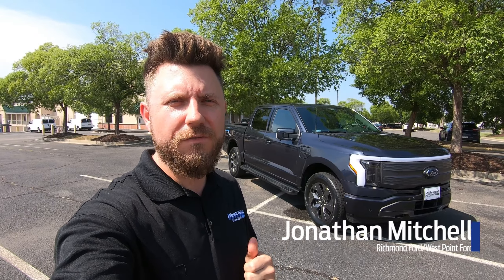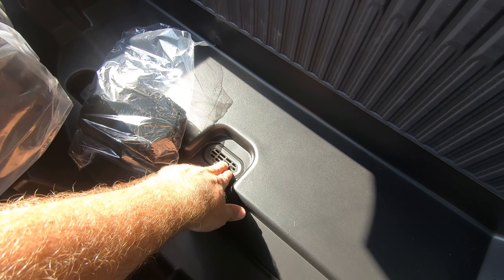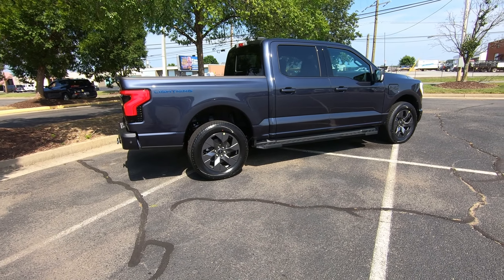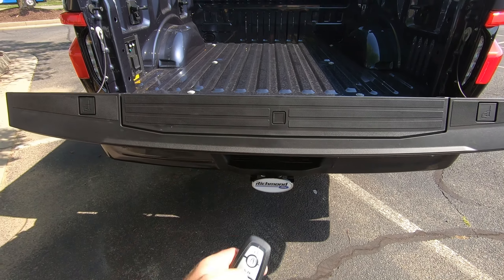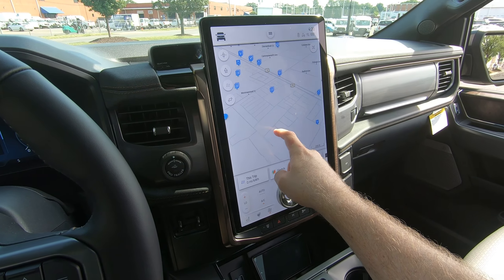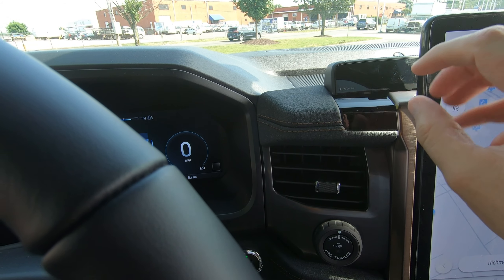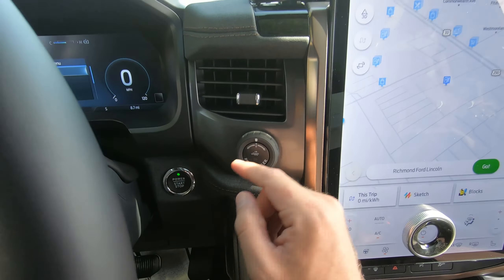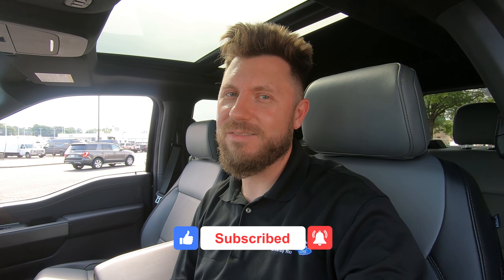First Delivery F-150 Lightning Lariat POV Walk Around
In this video, we take a look around the luxurious F-150 Lightning in the Lariat trim.

West Point Ford
18679 Eltham Rd, West Point, VA 23181